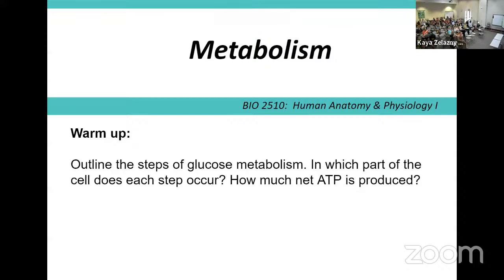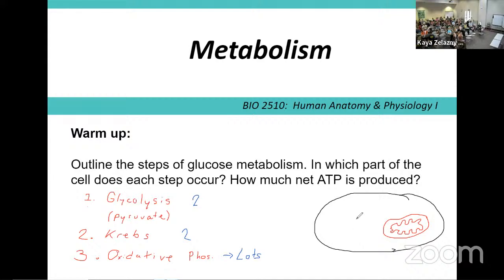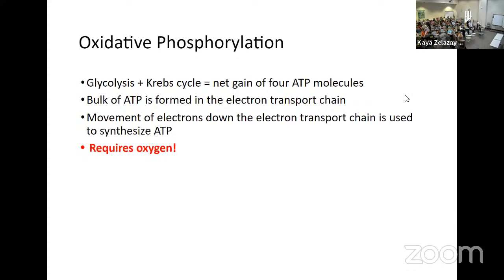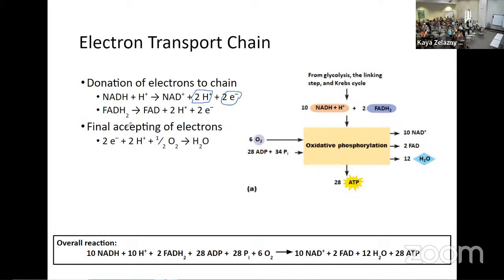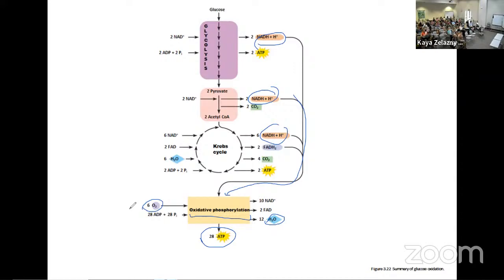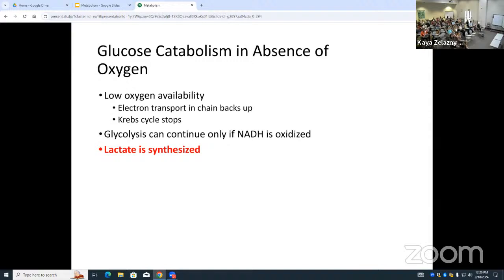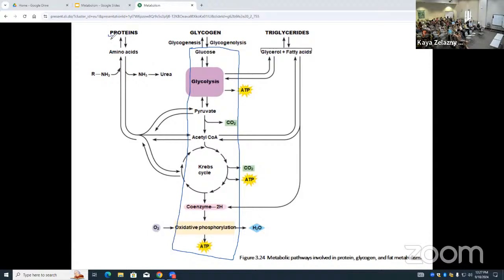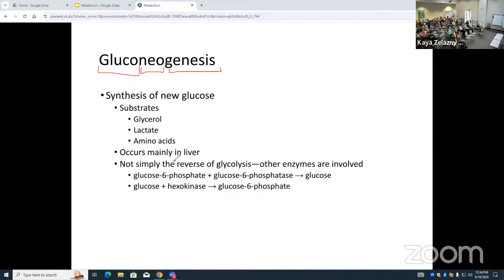A&P Lecture - Metabolism Part 2